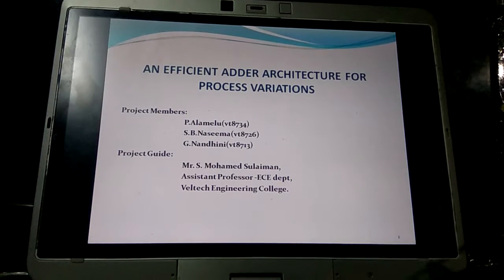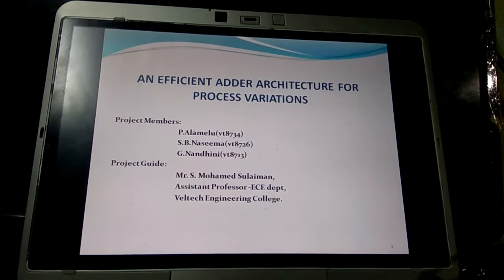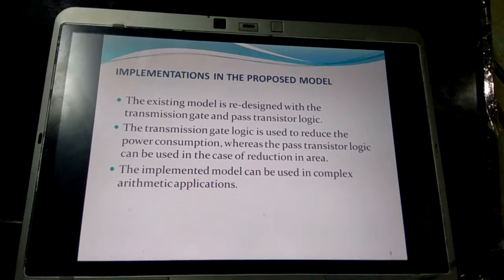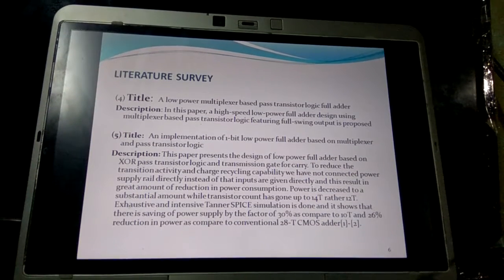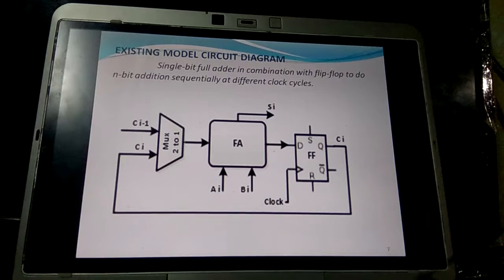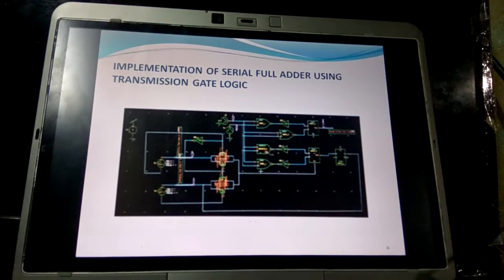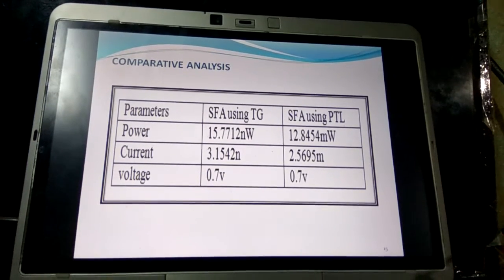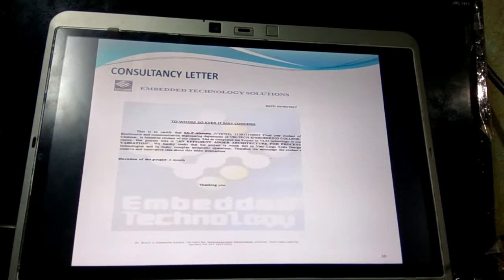An efficient adder architecture for process variation--presentation